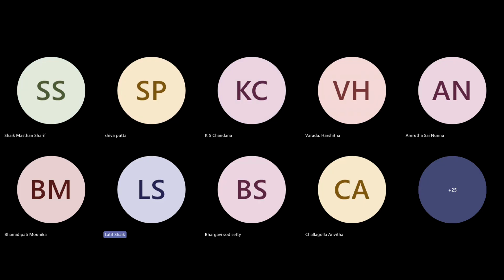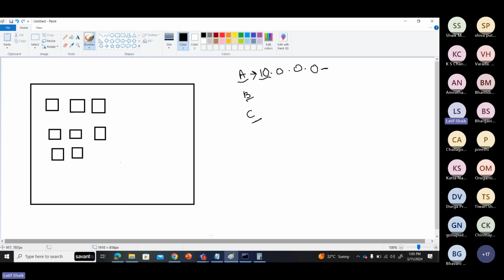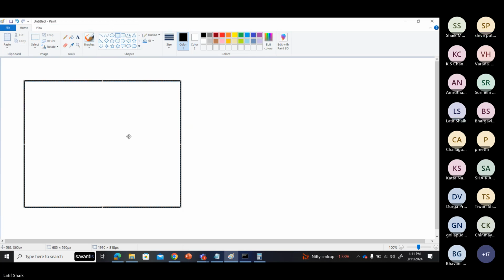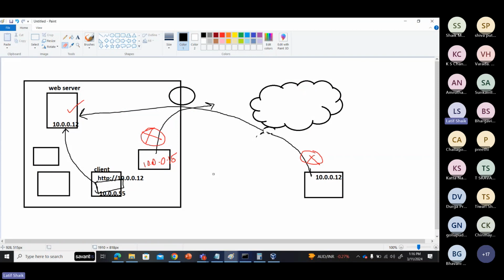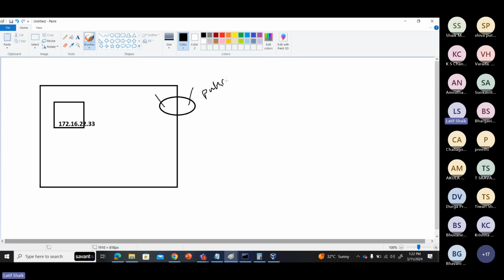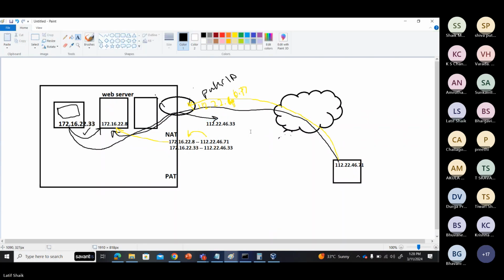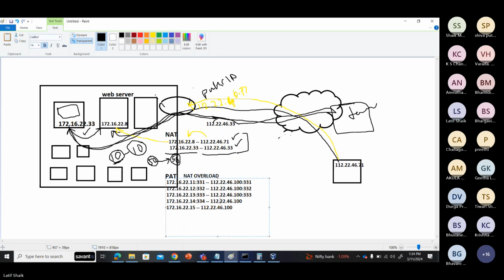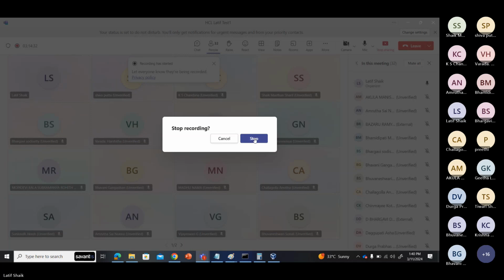(H3) Day10 - Networking Basics 7- About Subnetting, CIRD, Private IP Address, NAT and PAT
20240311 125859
How to find Network ID of a IP Address
IP Address:   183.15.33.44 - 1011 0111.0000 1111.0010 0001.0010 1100
Subnet Mask:  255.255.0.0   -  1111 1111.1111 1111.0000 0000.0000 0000
Network ID:  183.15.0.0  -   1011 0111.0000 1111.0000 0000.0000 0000
Subnetting: Divided one network into multiple subnets
No of hosts per subnet will reduce
How to do subnetting, by changing the subnet mask.
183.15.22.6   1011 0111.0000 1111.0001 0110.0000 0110
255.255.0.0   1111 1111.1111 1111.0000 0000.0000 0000
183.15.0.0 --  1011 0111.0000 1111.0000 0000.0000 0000
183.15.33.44 & 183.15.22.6 systems can communicate with each other due to the same Network ID’s.
I have changed the subnet mask
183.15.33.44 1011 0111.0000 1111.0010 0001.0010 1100
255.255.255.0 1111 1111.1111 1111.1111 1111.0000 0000
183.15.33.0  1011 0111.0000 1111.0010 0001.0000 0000

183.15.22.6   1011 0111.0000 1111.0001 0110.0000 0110
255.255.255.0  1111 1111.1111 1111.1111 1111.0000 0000
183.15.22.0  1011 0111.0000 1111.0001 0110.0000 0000
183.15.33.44 & 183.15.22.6 systems can’t communicate with each other due to different Network ID’s.

You tell your ip address in different, with subnet mask
Ex. ip addr is 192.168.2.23 and SM is 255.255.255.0
Ip addr is 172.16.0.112, means SM is default SM - 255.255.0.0
If you use different subnet mask than default (mean customized subnet mask) you must mention the subnet mask
Ex. ip addr 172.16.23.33 and SM is 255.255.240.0 or Same you can mention like this 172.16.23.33/20
/n – slash notation , represent Subnet mask , n - no. of 1’s as  subnet mask
/n – Prefix – CIDR Method
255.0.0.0 – 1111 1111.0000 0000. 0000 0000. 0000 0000 - /8
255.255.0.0 – /16 – 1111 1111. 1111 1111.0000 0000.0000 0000
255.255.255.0 – /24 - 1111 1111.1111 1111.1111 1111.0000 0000
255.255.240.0 – /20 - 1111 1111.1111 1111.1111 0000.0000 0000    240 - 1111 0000
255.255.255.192 – /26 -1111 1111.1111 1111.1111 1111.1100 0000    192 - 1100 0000
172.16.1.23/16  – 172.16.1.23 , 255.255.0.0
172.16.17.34/22 – 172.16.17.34, 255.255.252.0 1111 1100 – 252

Private IP Address:
Non routable in public
We can’t access internet with private ip address

We use NAT and PAT technique to access public network(internet)
NAT - Maps Inside(private) IP address to Outside(Public) Ip address
Devices can communicate in private with private ip, when they communicate to outside(public) they use public ip address
1 private - 1 public , 10 private – 10 pubic
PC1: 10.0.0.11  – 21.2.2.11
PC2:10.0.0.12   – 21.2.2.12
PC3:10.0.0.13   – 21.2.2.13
PAT - Maps Multiple (All) Private ip address to 1 Public ip address
10 private – 1 public
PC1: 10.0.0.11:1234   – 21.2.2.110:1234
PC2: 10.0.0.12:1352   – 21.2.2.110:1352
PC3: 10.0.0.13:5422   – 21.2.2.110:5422